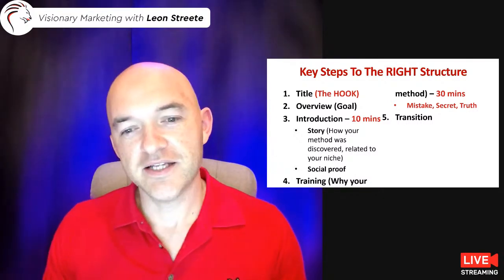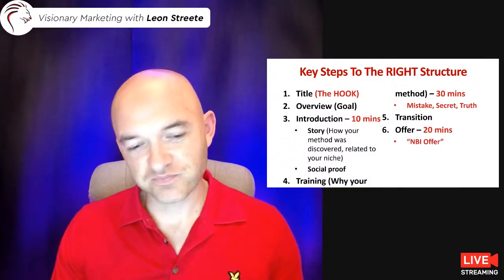How To Create A WEBINAR PRESENTATION Structure That Gets You More Clients Fast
In this video I dicuss...